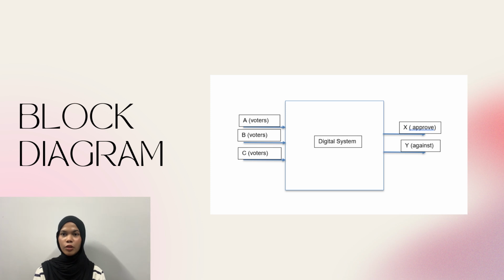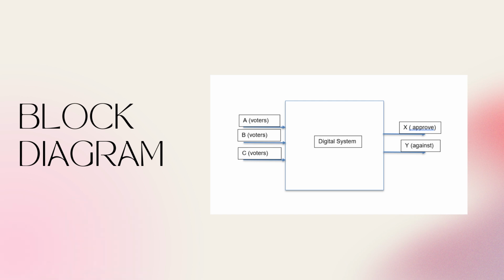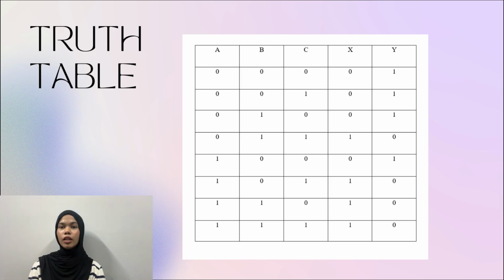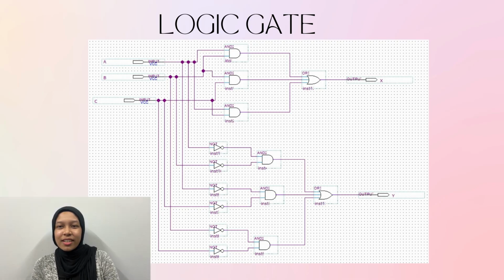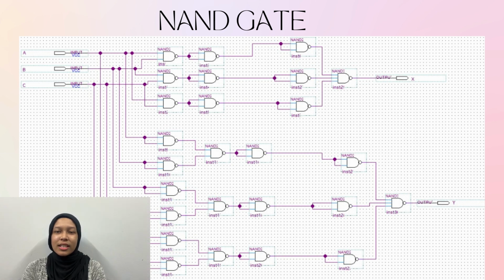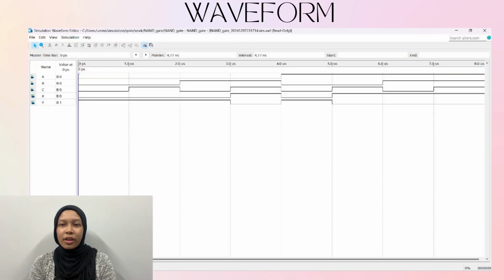DIGITAL ELECTRONIC DREAM TEAM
Group project Digital Electronic System (SKEE 1233) : Combinational Logic Design